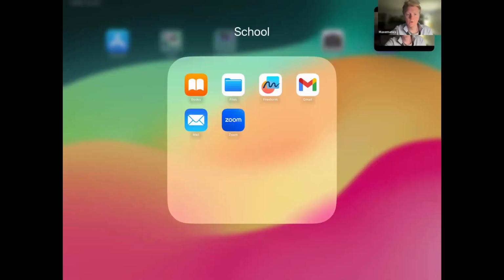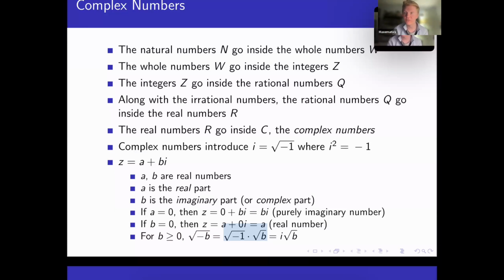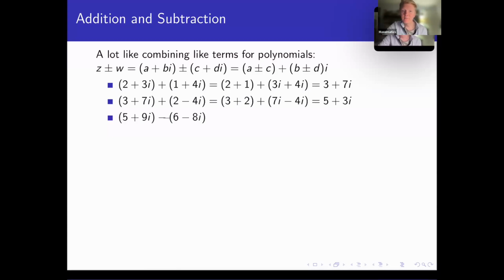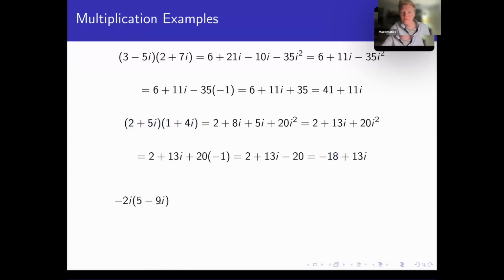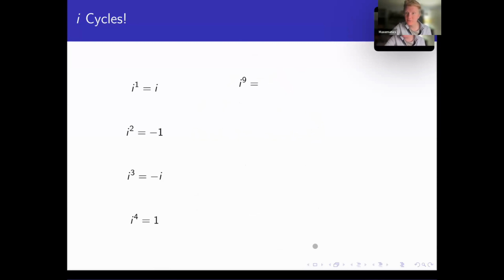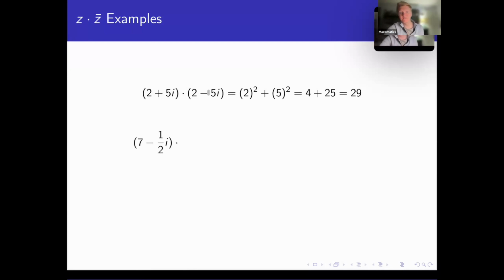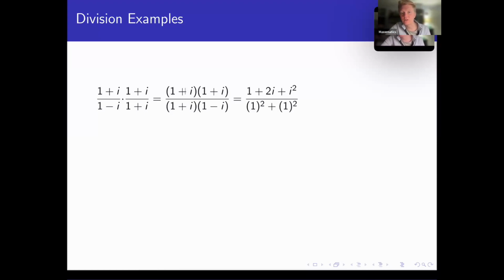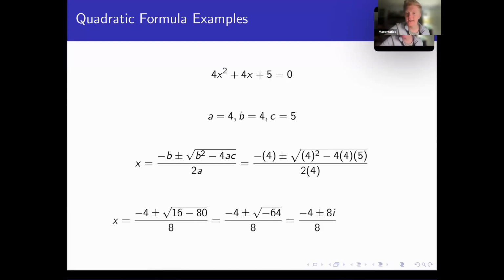Chapter 1.4: Complex Numbers: Quadratic Equations with Complex Solutions